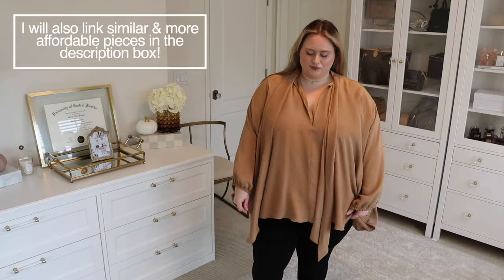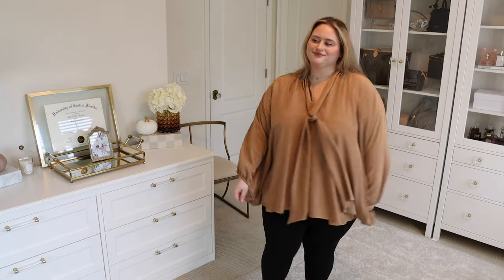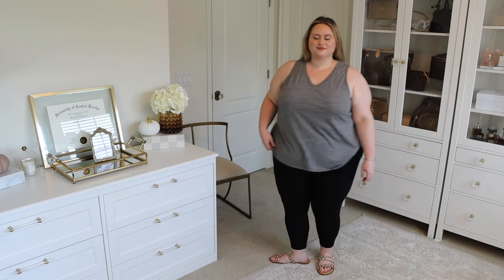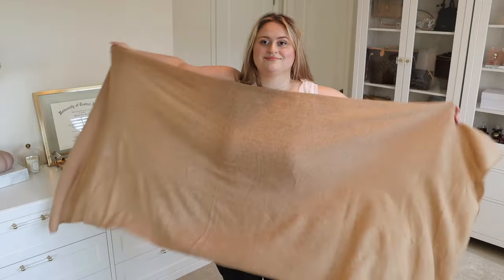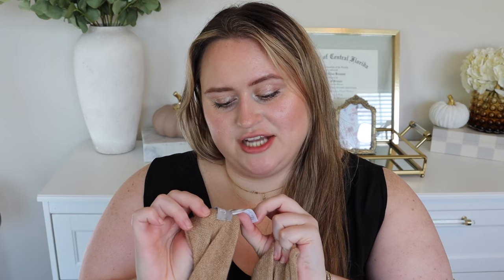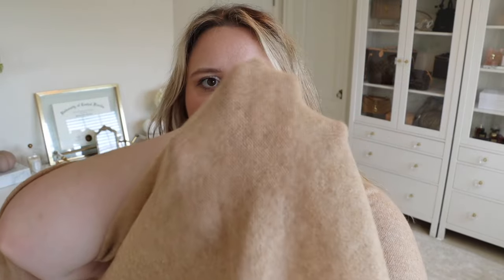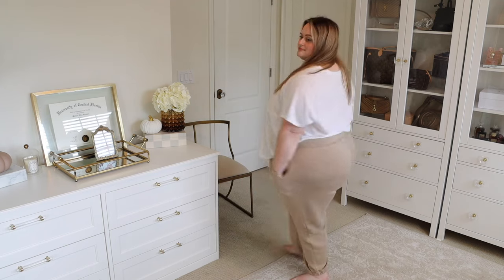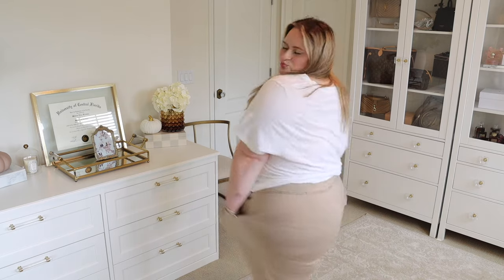PLUS SIZE FALL FASHION *DESPERATELY Searching For Plus Size Fall Basics*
Hey besties!  In this video, I desperately search for fall fashion basics. Being plus size, I know how hard it can be to find quality basics that are timeless and meant for late 20s early 30s. I hope this gives you some inspiration on where to shop to curate your intential wardrobe! I hope you enjoy!

♡Products Mentioned or Shown:
-Ask me for any links you need! :)
-Similar Shirt (Closest I could find, more affordable)
-Jcrew Trench Coat
-Similar Trench Coat (More Affordable)
-Madewell Vneck Tanks
-Jcrew Cashmere Wrap
-Similar Wrap (More Affordable)
-Madewell Denim Shirt
-Good American Rhinestone Denim Top
-Eileen Fisher Black Sheer Jacket
-Similar Sheer Pink Jacket (More Affordable)
-Thread Up Eileen Fisher Sheer Jacket (Similar)
-Madewell Vneck Tee
-Madewell Crew Neck Long Sleeve Tee
-Last Fall Season Silk Bronze Vneck Tank (Similar)
-Eileen Fisher Cotton Legging
-Eileen Fisher Cotton Legging (fall/winter version)
-SKIMS Leggings
-My Favorite Athletic Leggings
-SKIMS Bedazzled Lounge Pants
-Eileen Fisher Organic Tan Sweat Pants
-Madewell Cropped Tees

♡Wearing In This Video:
-Bracelet (Very Similar, mine was custom-made)
-Bracelet (Affordable Dupe)
-Gold/Gold Apple Watch
-Favorite Leggings (I wear size 20 with 25' inseam, I'm 5'4")